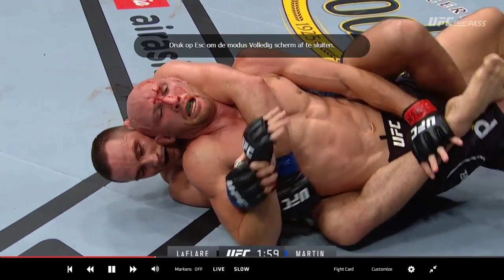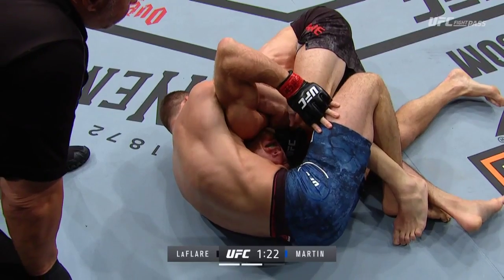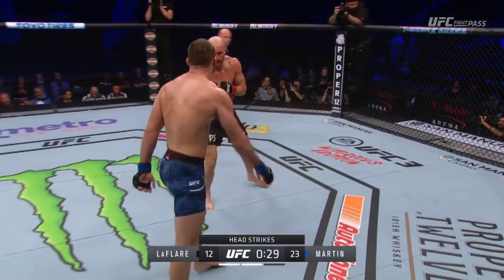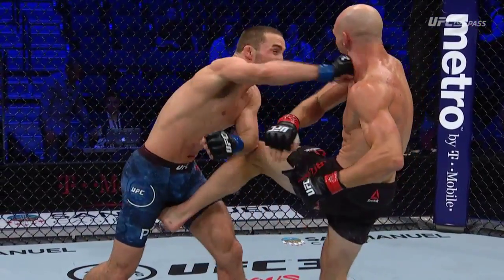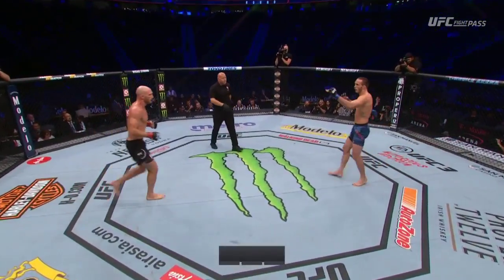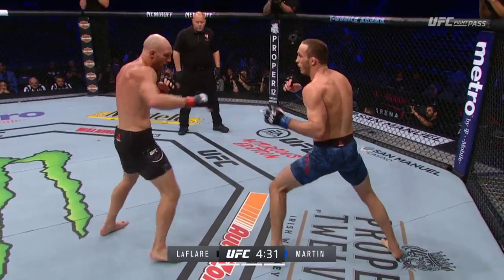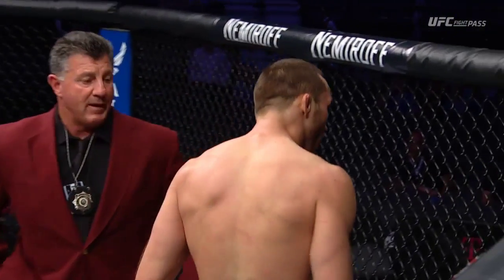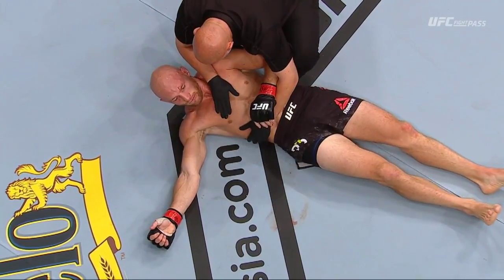Conor vs Khabib Livestream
BEEF BEEF!